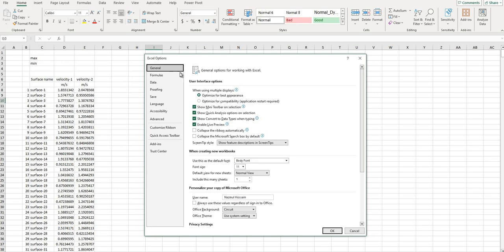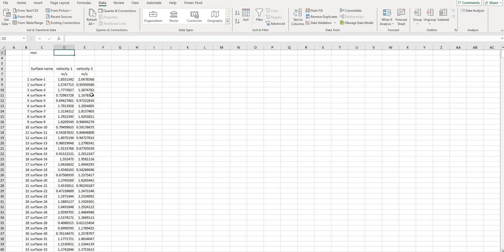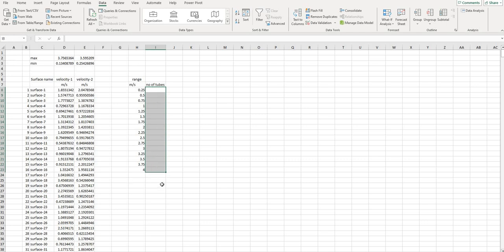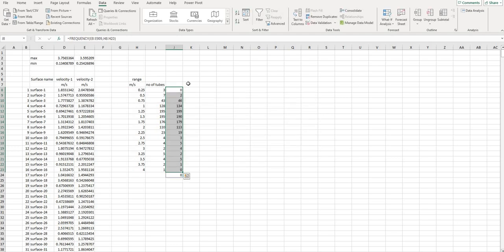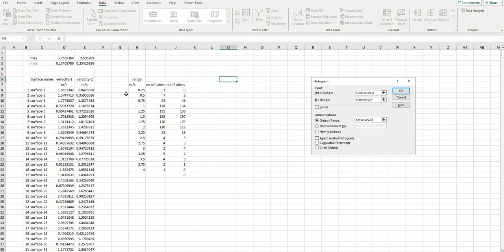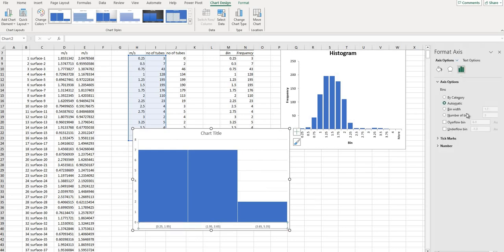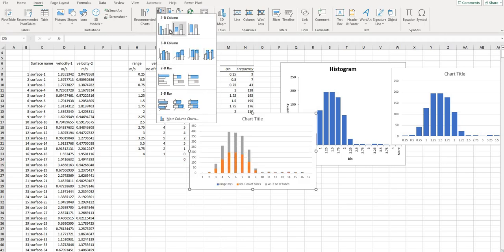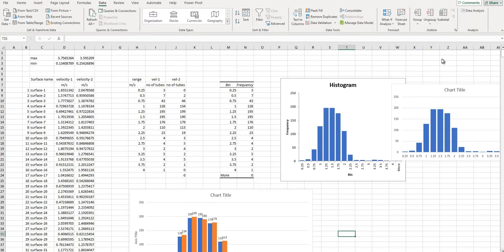Histogram in excel: controlled range, comparison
An overview of the best way to create individual and comparative histogram easily.